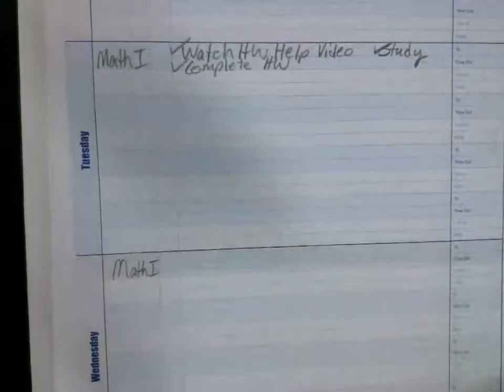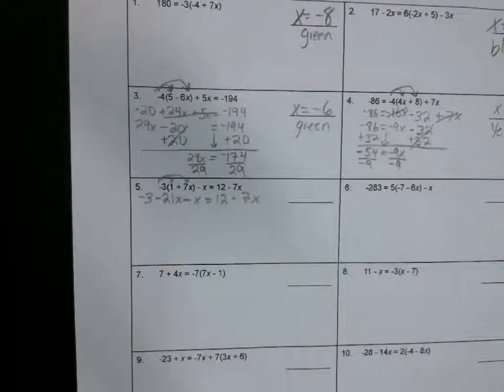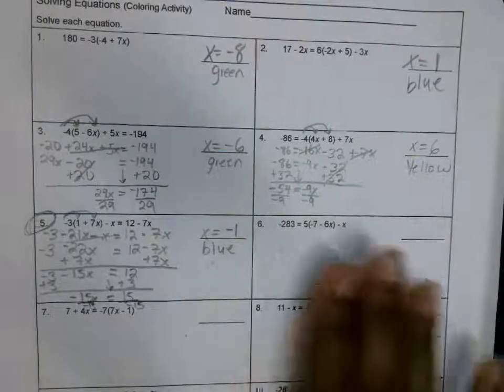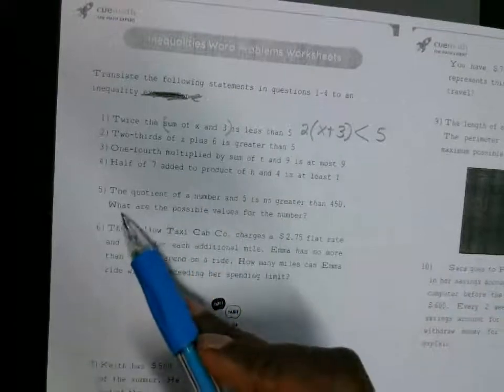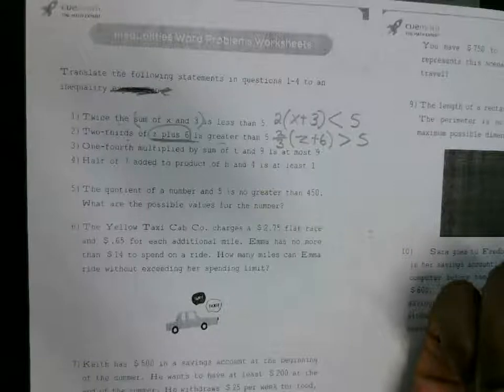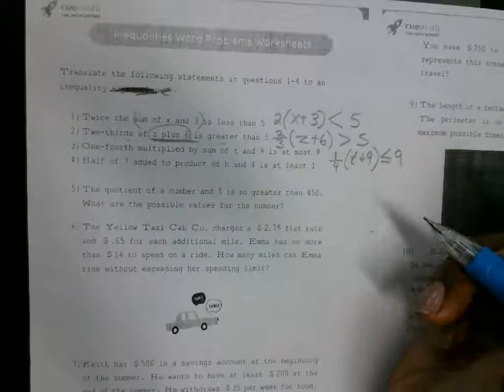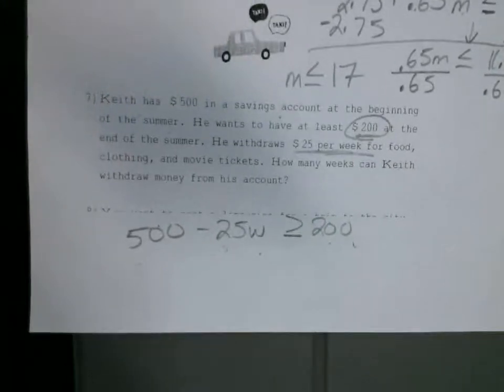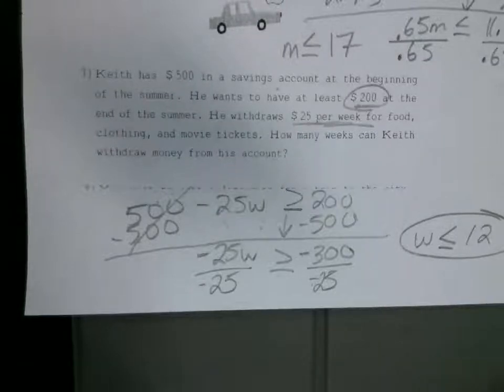Q1W4 Wednesday M1: Inequality Word Problems